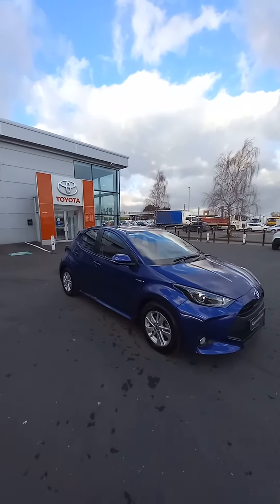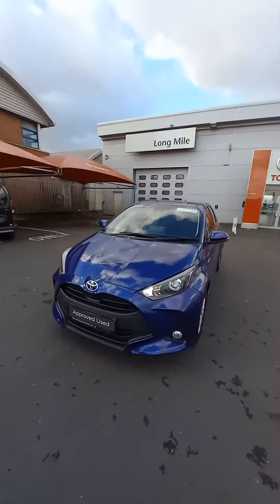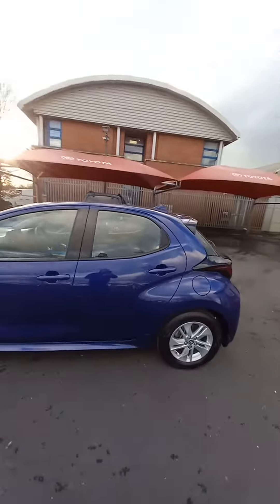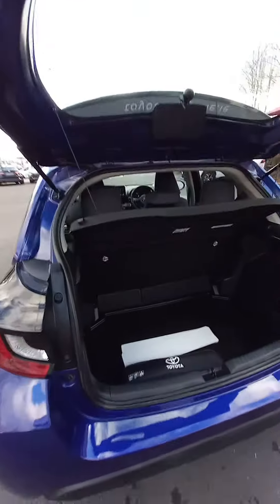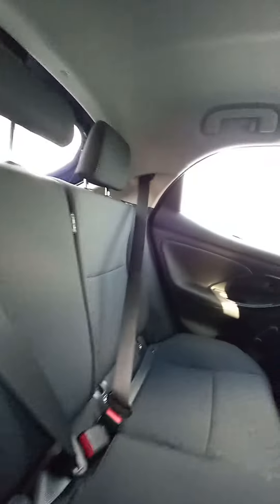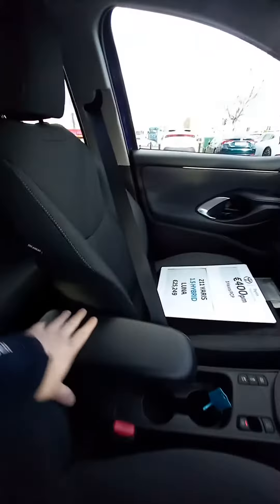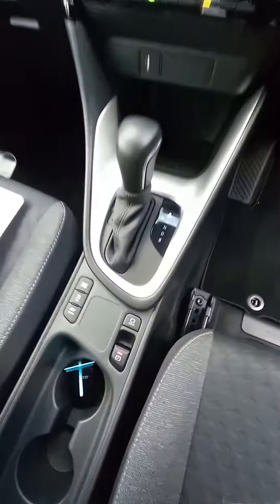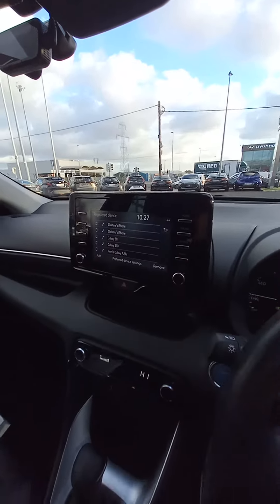Luna 1.5 Hybrid